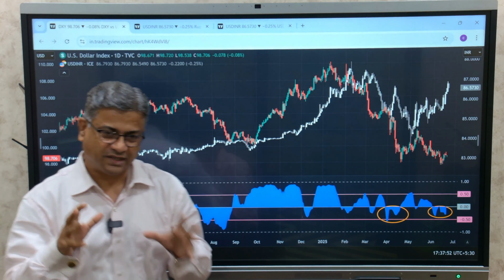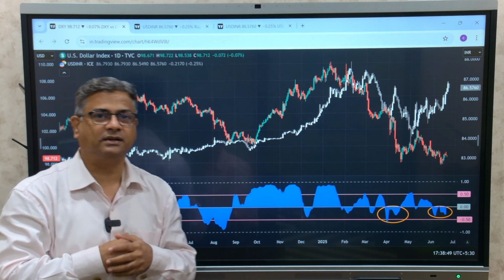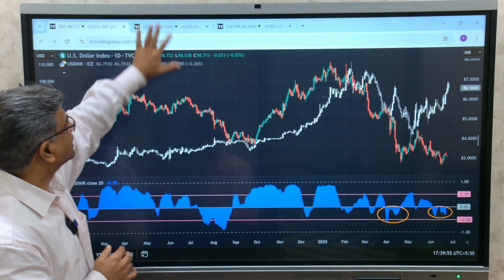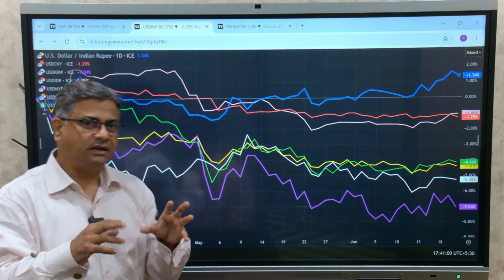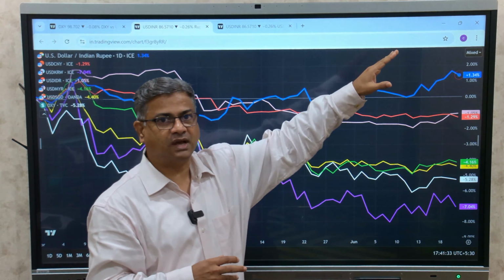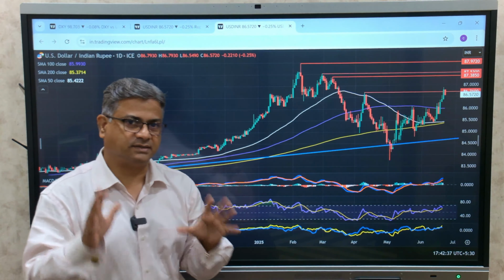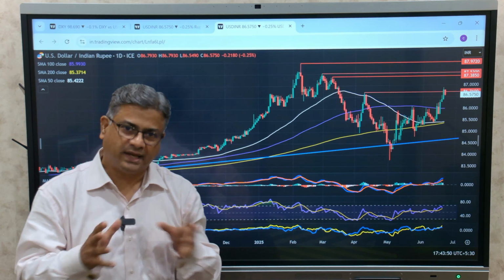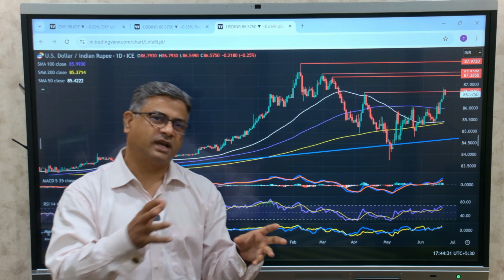Dollar Dips, Rupee Slips – Why Are Other Asian Currencies Gaining?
📍 What We Cover in This Video:
Dichotomy in play: Dollar slides, Rupee follows, while other Asian peers gain.